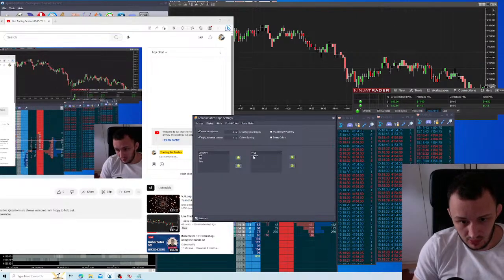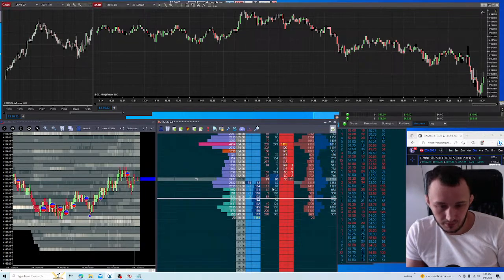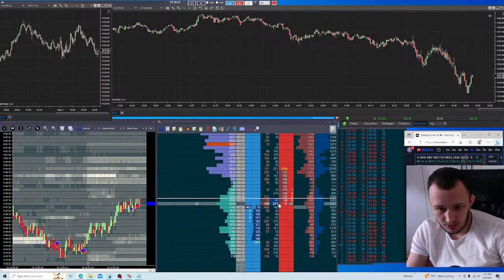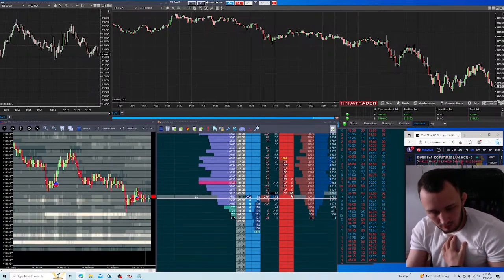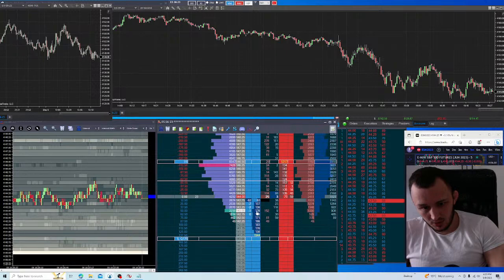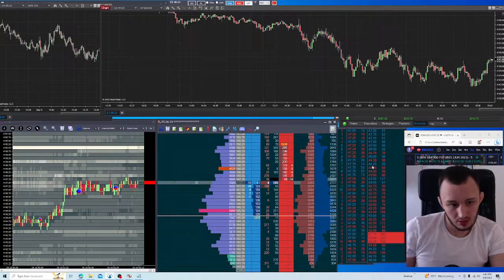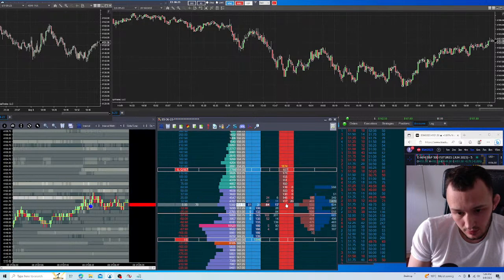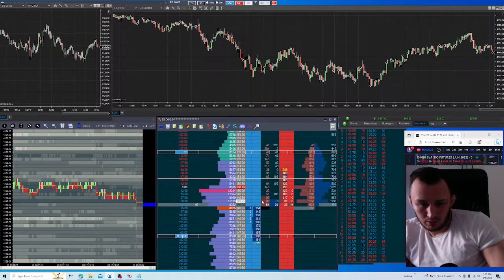Live Trading Session 08.05.2023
I do not sell anything.
As always mainly streaming for my own trade review and to keep me responsible. Questions are always welcome I am happy to help out.